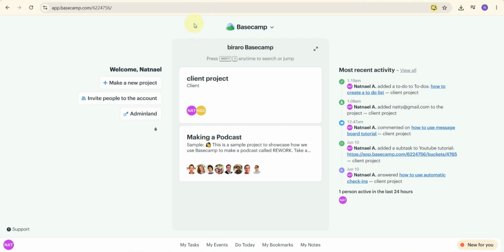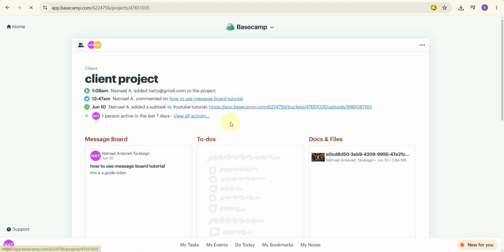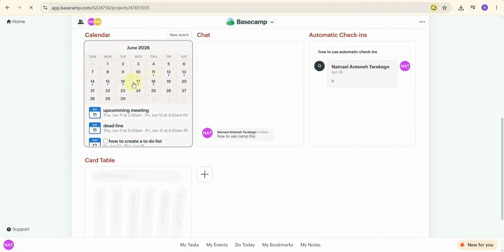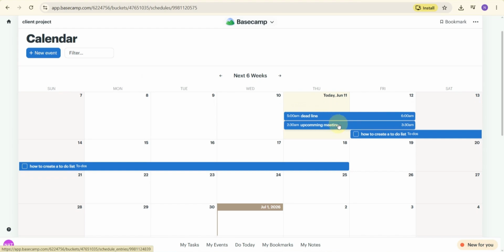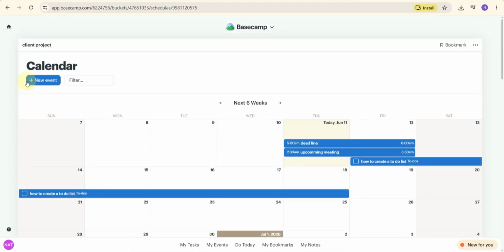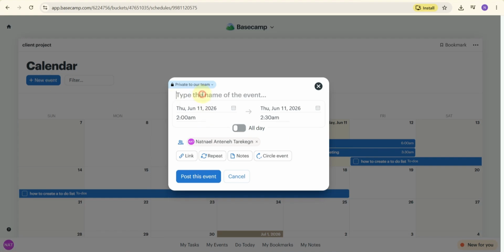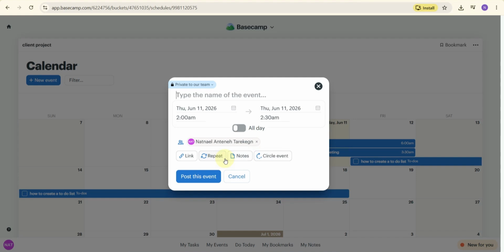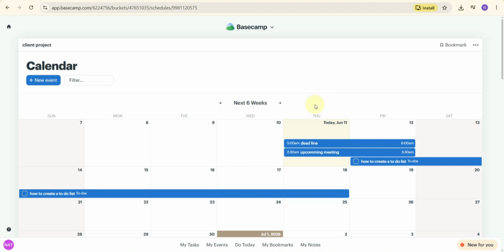How To Use Basecamp Calendar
Learn how to use the Basecamp Calendar with this simple step-by-step tutorial. In this video, you'll learn how to organize your schedule, track deadlines, and manage events using Basecamp’s built-in calendar feature. Whether you're coordinating team projects, managing client meetings, or planning personal tasks, the Basecamp Calendar helps you stay on top of everything in one place. Follow along as I show you how to view the calendar, add events, set due dates, edit schedules, and keep your workflow organized and efficient.